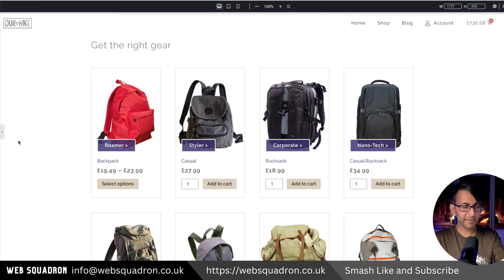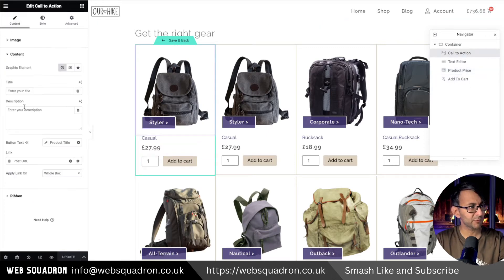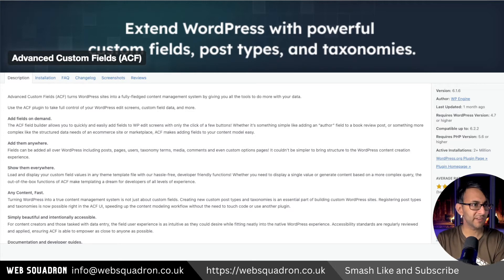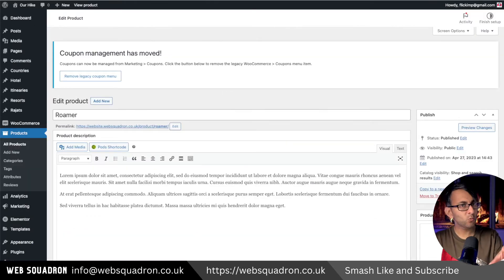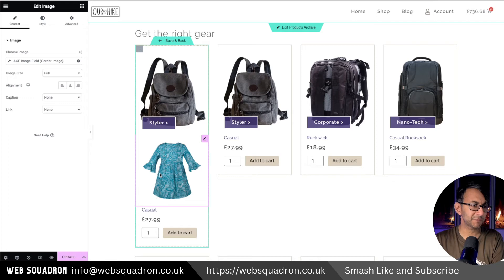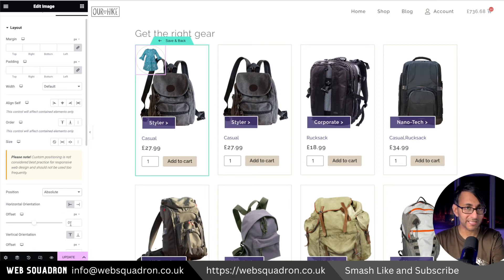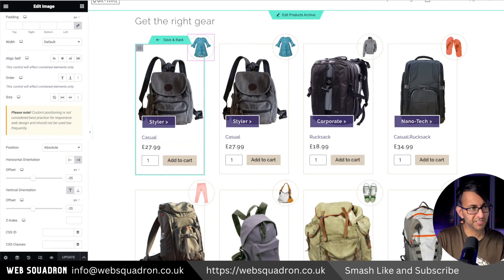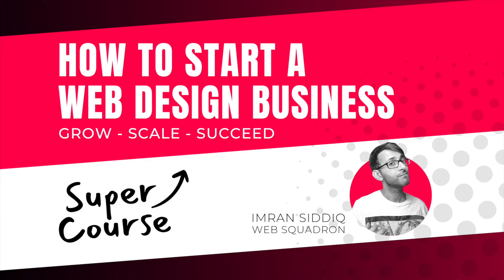Revolutionise Your Shop Website: Extra Image in Loop Grid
Add Extra Image to WooCommerce Loop Grid - Elemento Wordpress Tutorial